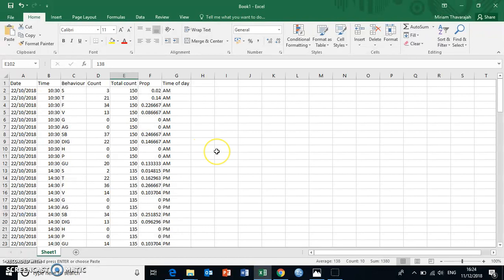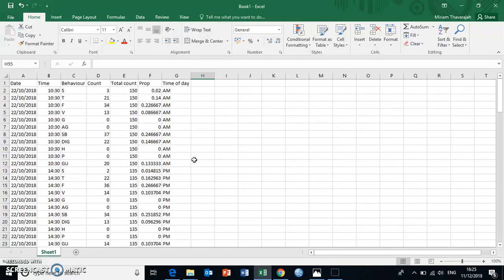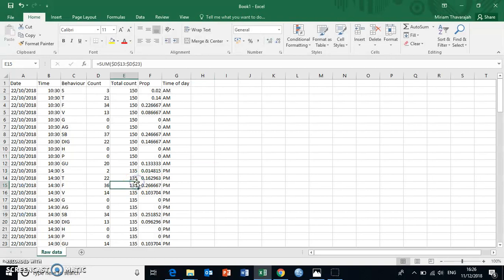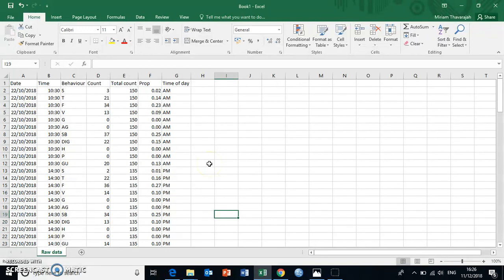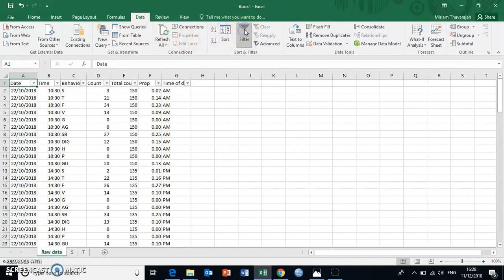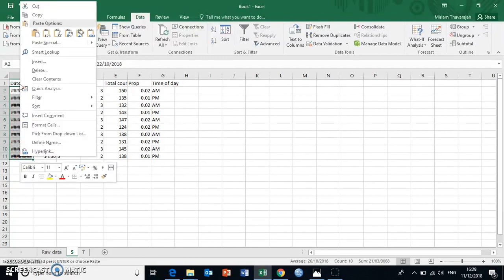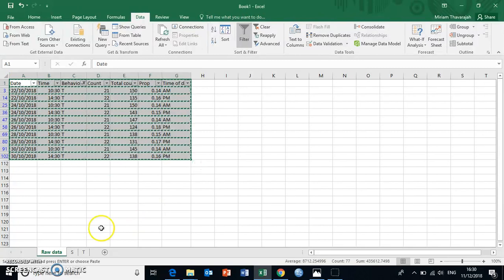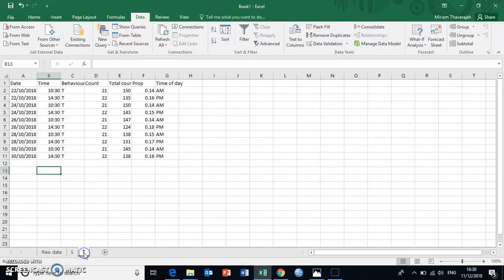04 Handling data for analysis 1